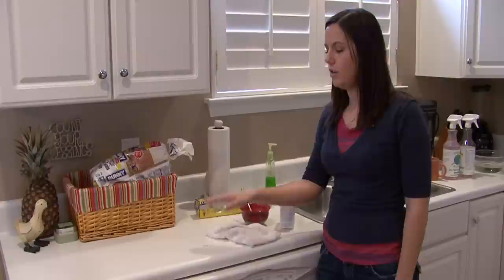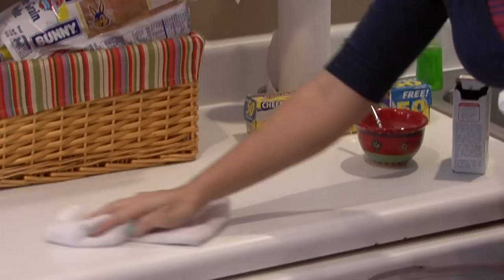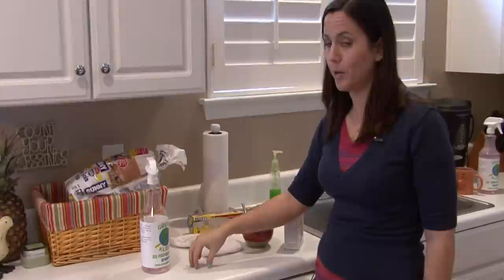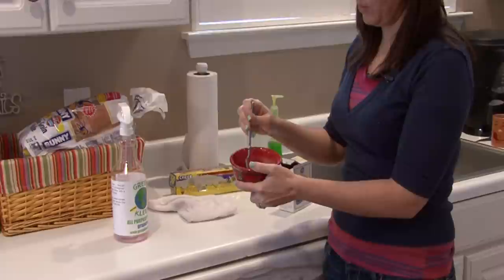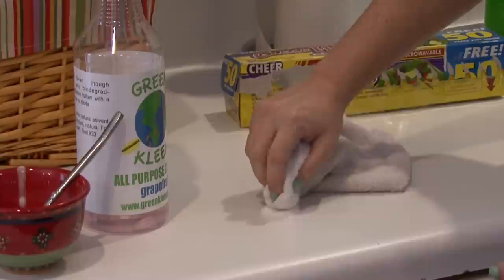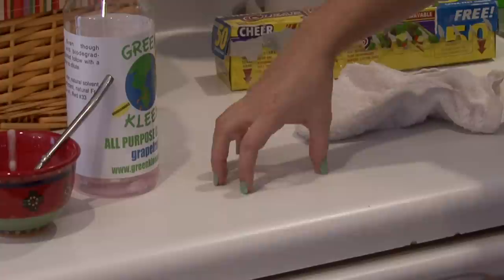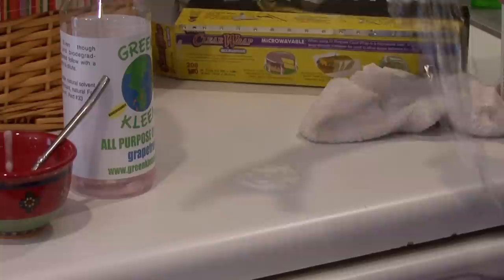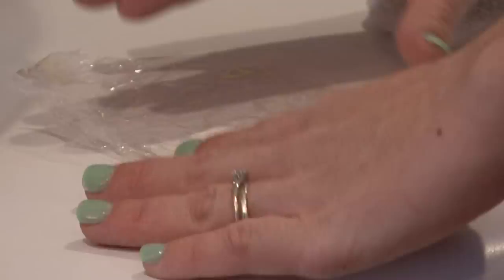Housekeeping Instructions : How to Remove Stains From Formica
Removing stains from Formica can be done by wiping the surface down on a regular basis, but stubborn stains can be removed with baking soda and water. Scrub a Formica surface to remove hard-to-clean stains with instructions from a professional house cleaner in this free video on housekeeping.

Series Description: Keeping a house clean takes time and diligence. Learn to place a stamp between heavy books to flatten it out and more with instructions from a professional house cleaner in this free video series on housekeeping.